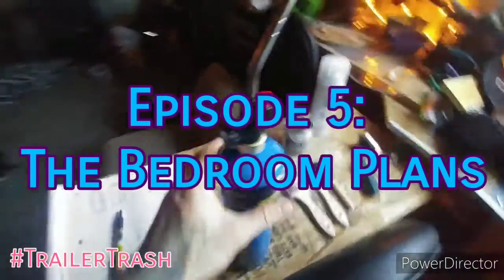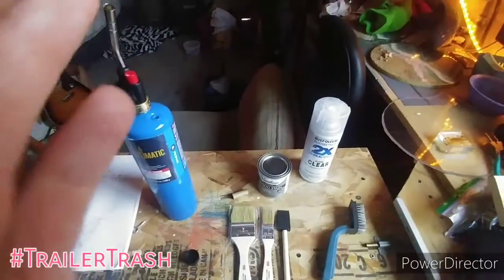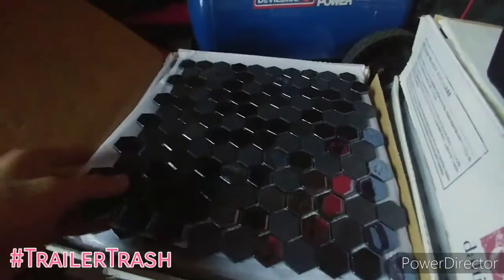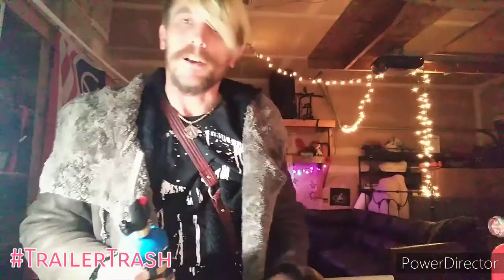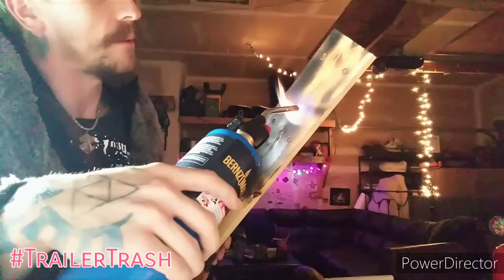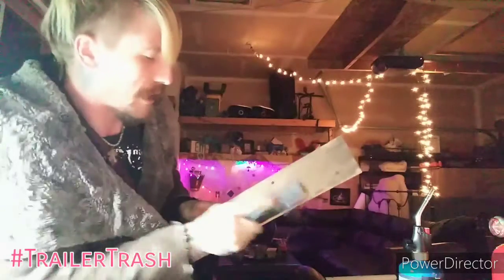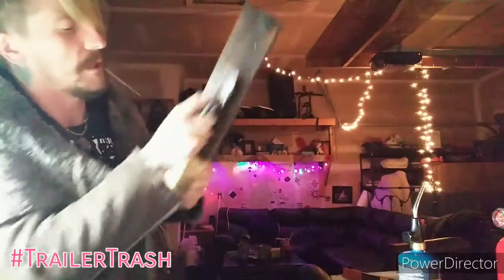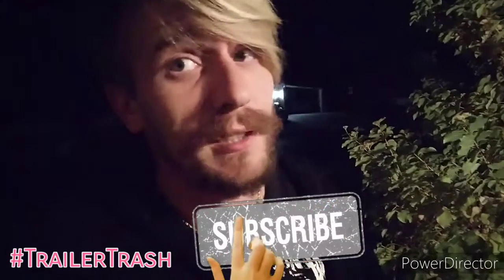Shou Sugi Ban | Bedframe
Jedi in the streets Sith in the sheets